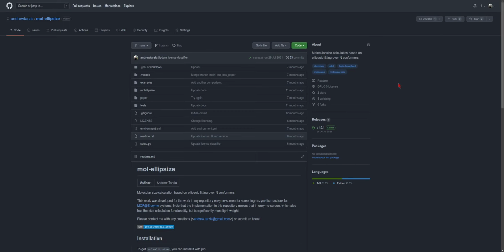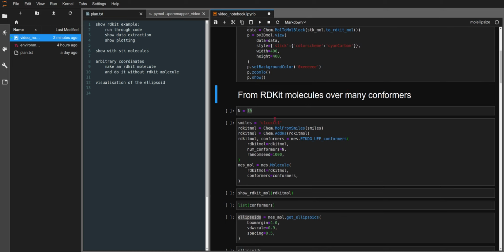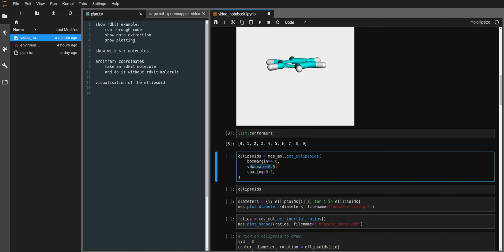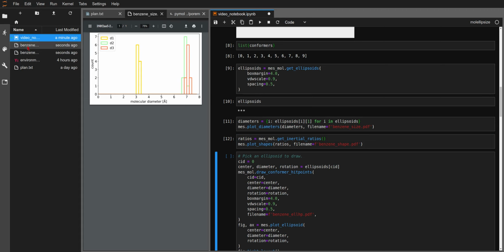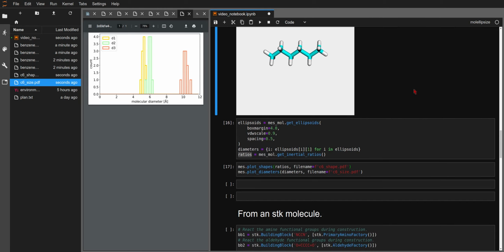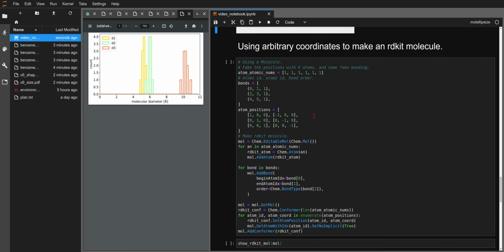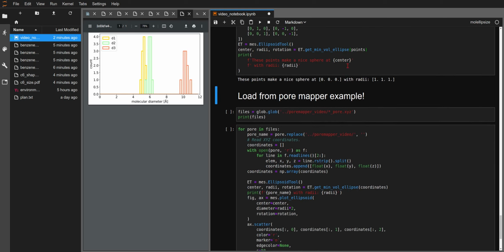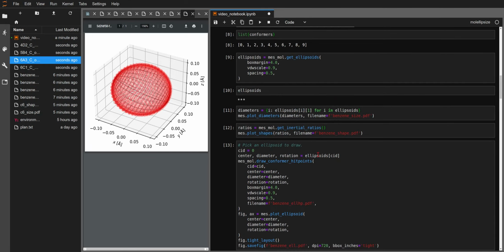Using mol-ellipsize to fit ellipsoids to molecules and calculate their size